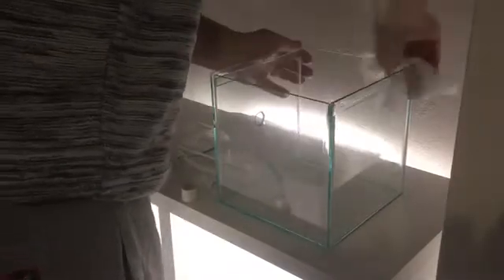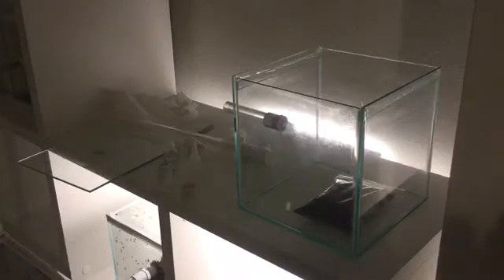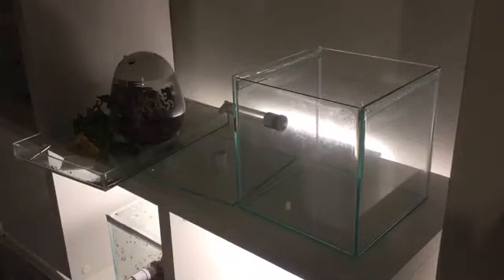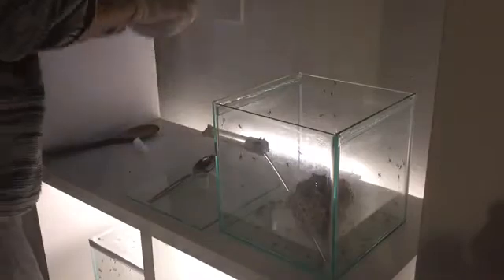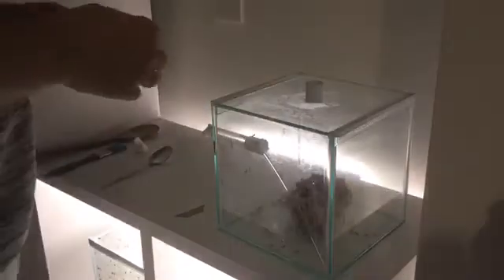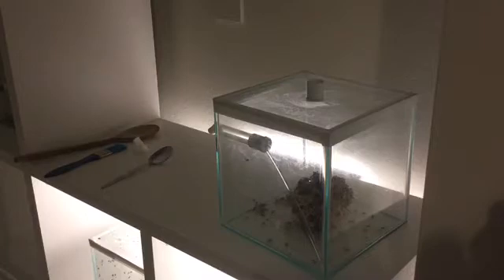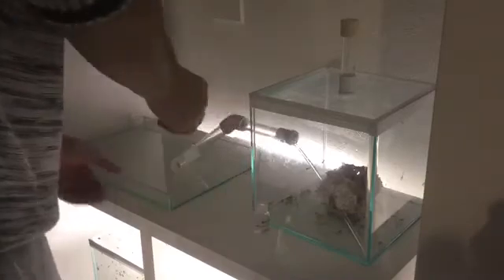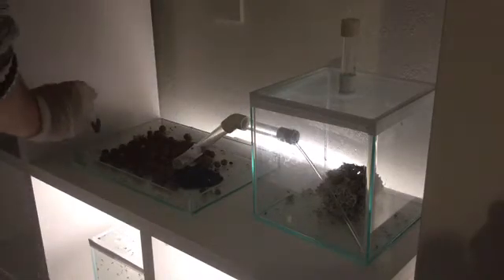Leaf cutting Ants Acromyrmex Octospinosis